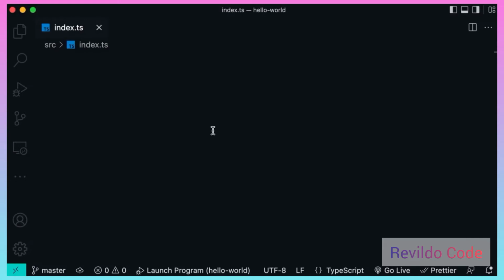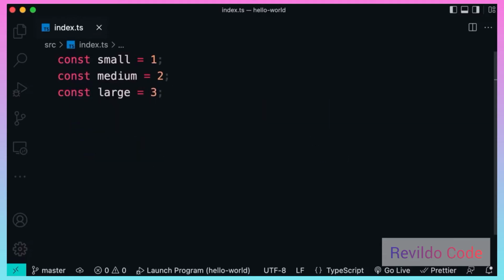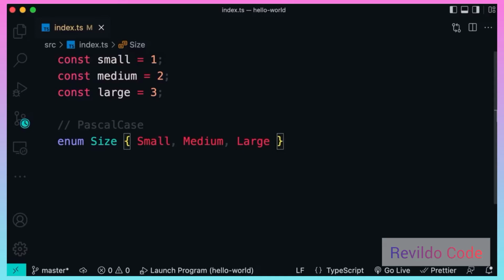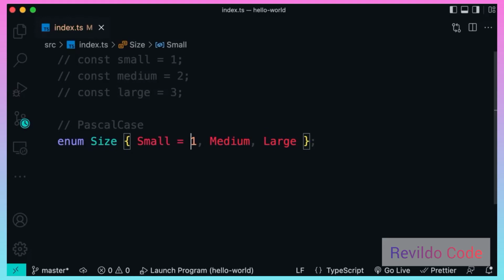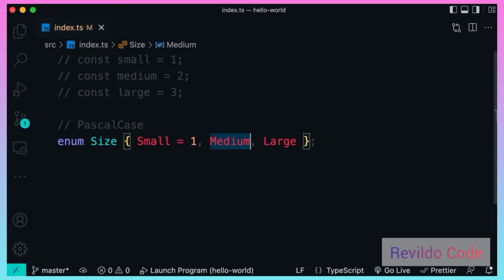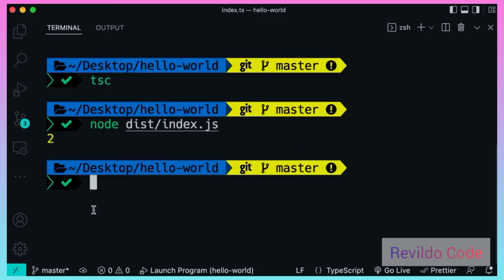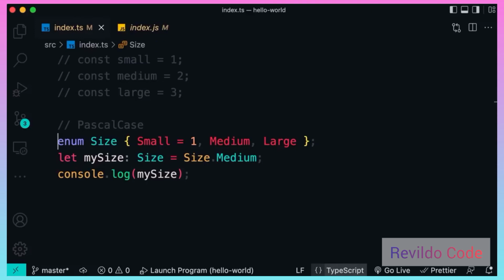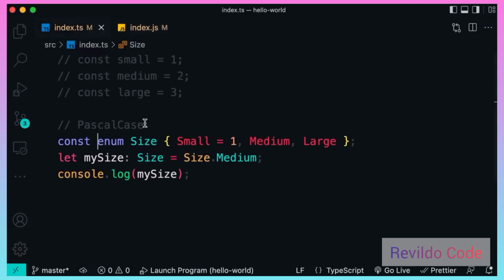Enums in typescript | Typescript course | Full tutorial for beginners